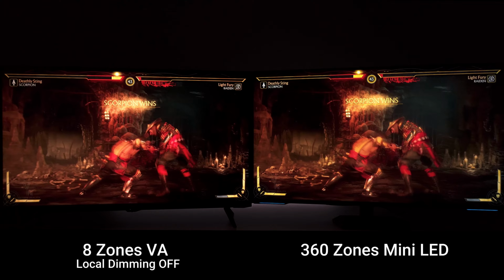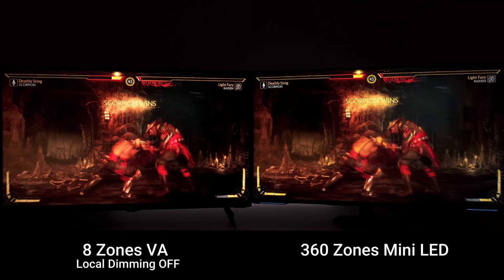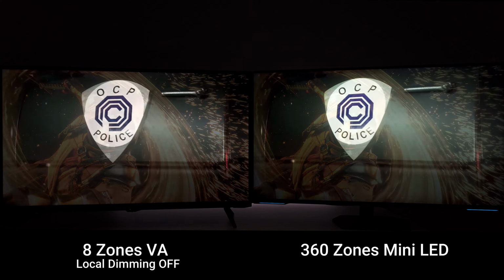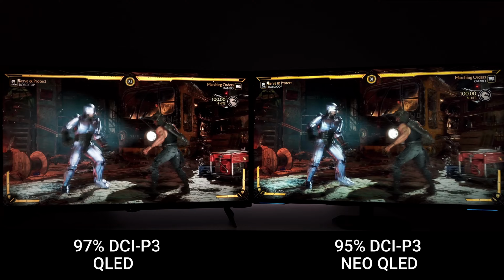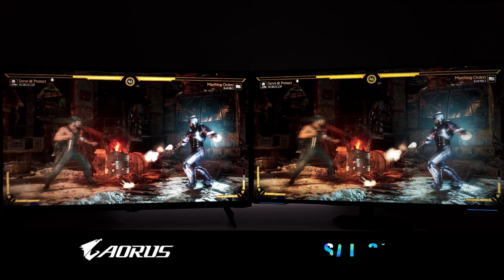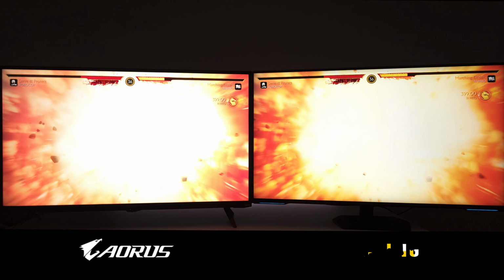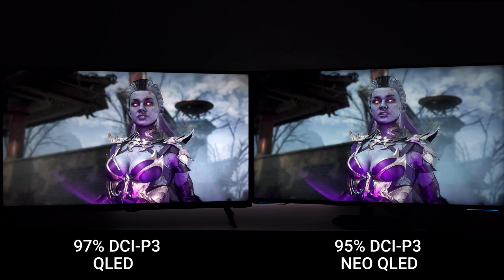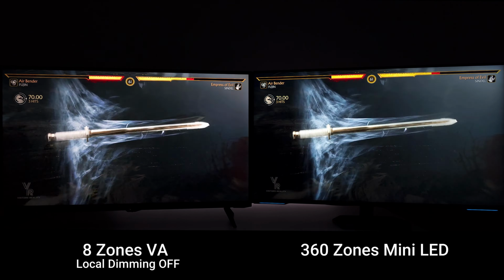Aorus FV43U VS Samsung NEO G7 A 43" Mini LED Difference!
Aorus FV43U 43" VS Samsung Odyssey Neo G7 43" A Mini LED Difference!

Hi Friends Welcome to Viktors Reality:
today we have a VA QLED 43" Aorus FV43U vs the best Mini LED monitor at 43inchs on the VA Samsung Odyssey Neo G7. We take a look at MK11 to see that Mini LED advantage. But dont overlook that QLED panel on the Aorus. Pure brightness of 600+nits is amazing to see with amazing color! Go and try to pause the video and try to see smear on either monitor. There is none that will make you gaming unenjoyable!

Both can be had at amazing prices and in todays video overall... the Win goes to the Samsung Odyssey Neo G7 43" NEO QLED Mini LED gaming monitor.

Samsung Odyssey Neo G7 43" Monitor

Samsung Odyssey 49" OLED G9
Odyssey Neo G7 43" 4kVA Mini LED
LG 27GR95QE 27" OLED 240hz 1440p
Samsung Odyssey G8 OLED 34" Ultrawide
Samsung Odyssey Neo G7 32" 4k 165hz
Samsung Odyssey Neo G8 32" 4k 240hz
LG 32GQ850 32" 1440p IPS
LG 32GQ950 32" 4K IPS